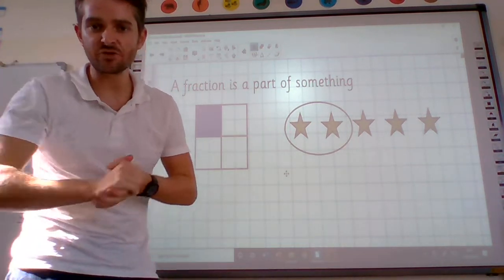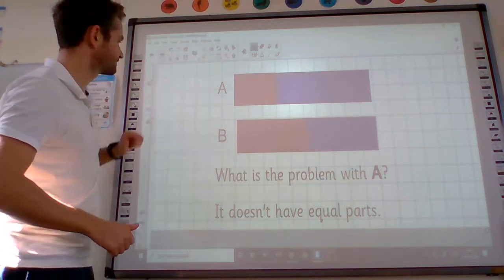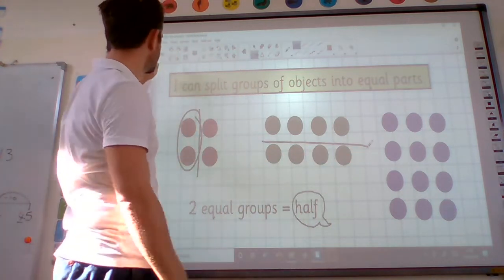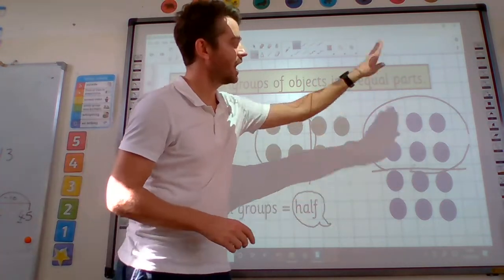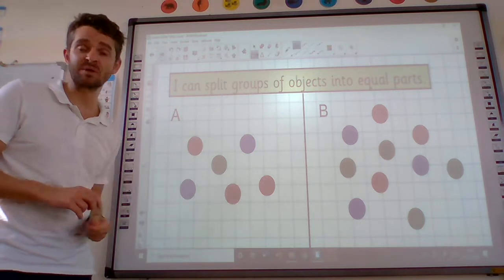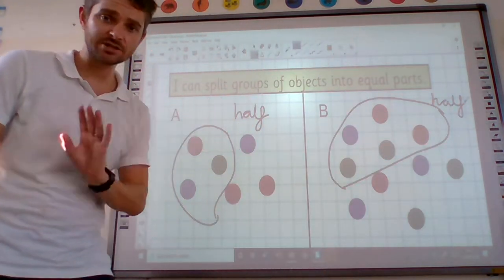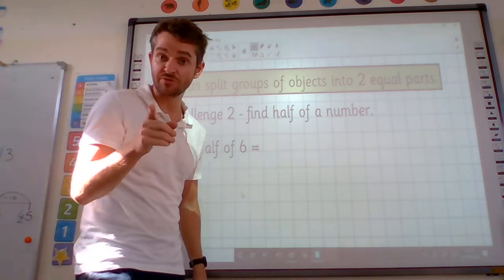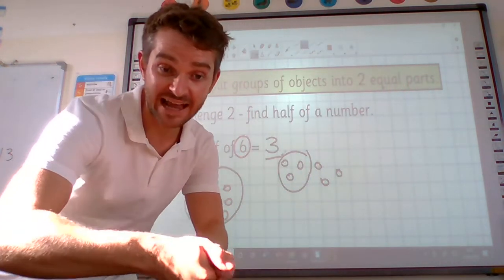Wednesday 22nd April - Year 2 Maths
Short recap of yesterday and an explanation of today's activities.